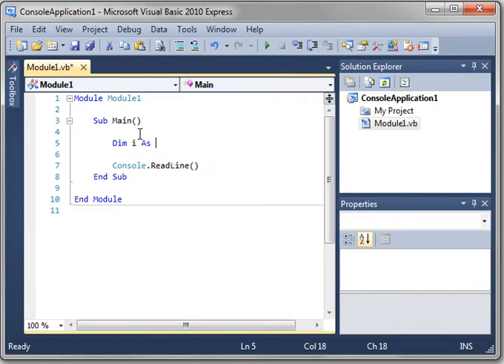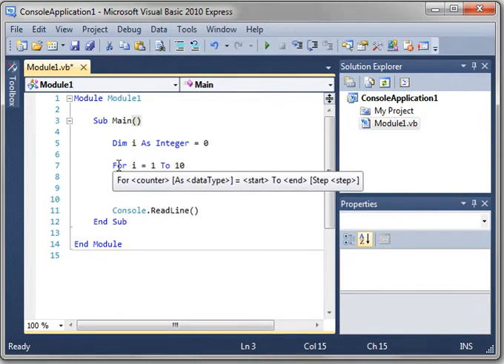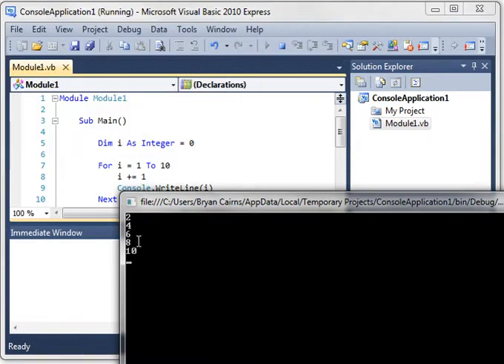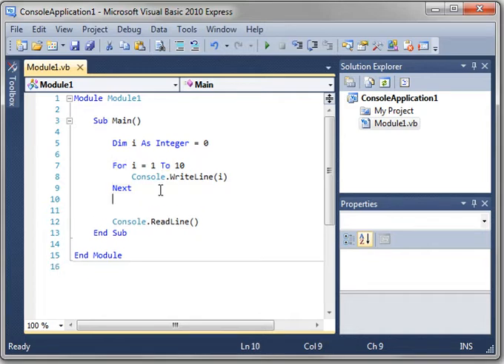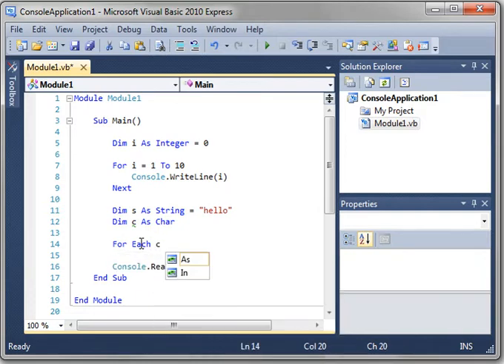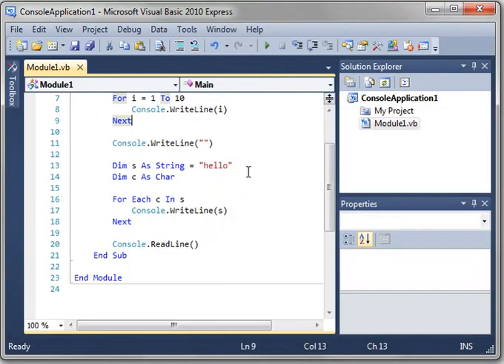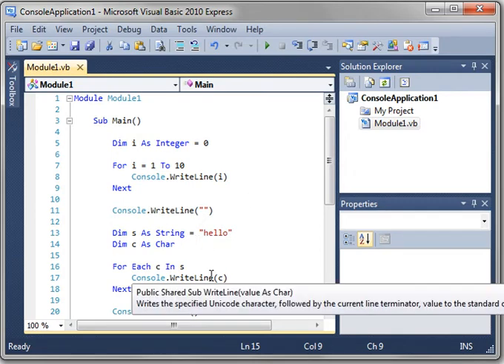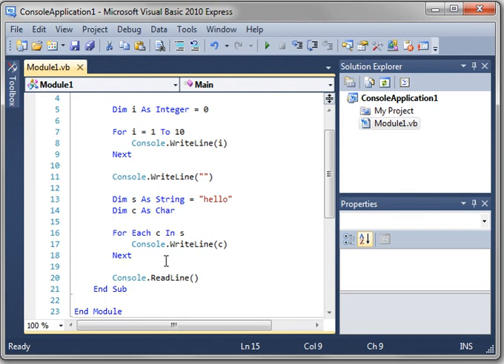Visual Basic 10 - For Loops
Learn about FOR and FOR EACH